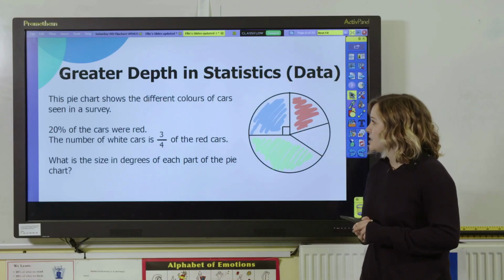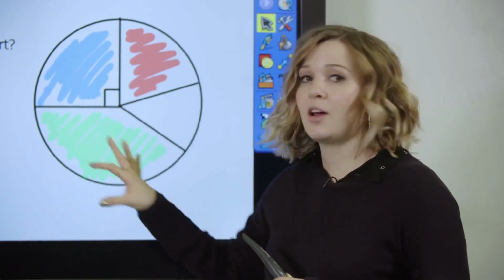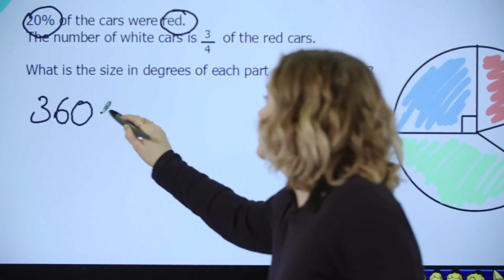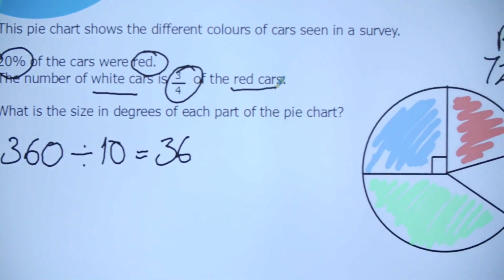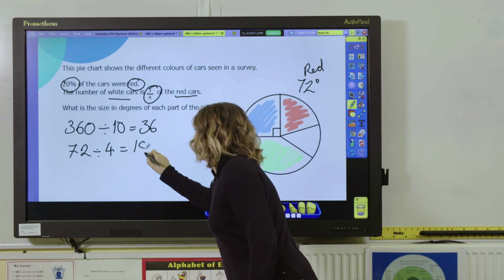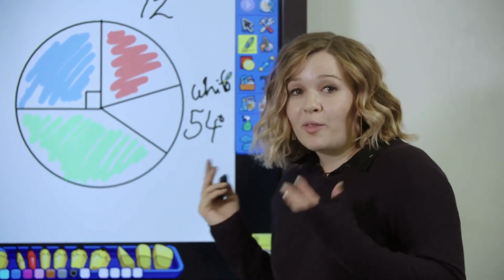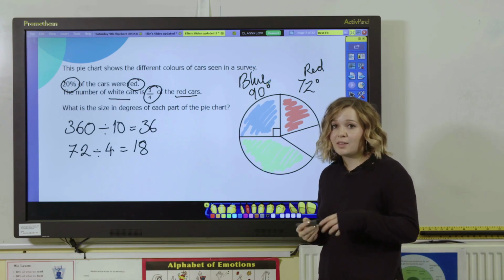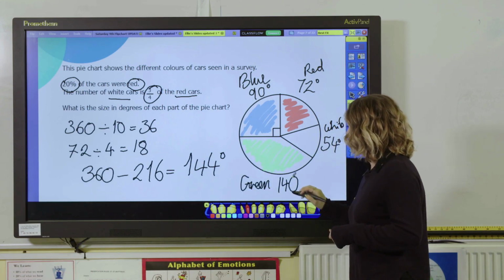Greater Depth In Statistics (Graphs)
Explore greater depth in statistics, specifically focusing on graphs.

In this Maths in Minutes video, discover activities that can help assess students' understanding of graphs, including the difference between discrete and continuous data and interpreting information from pie charts.

00:00 Introduction
00:13 Skills Needed to Solve the Problem
00:23 Solving the Problem